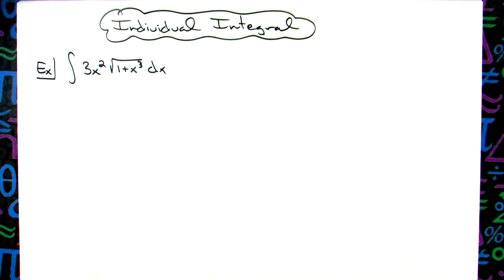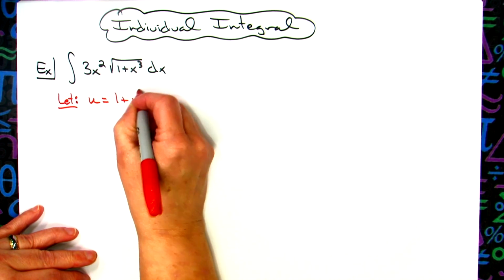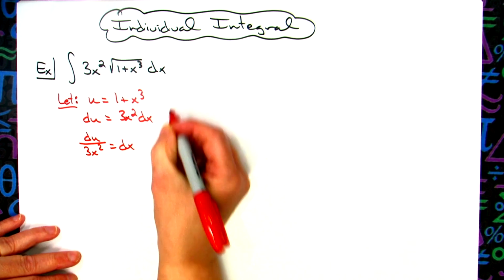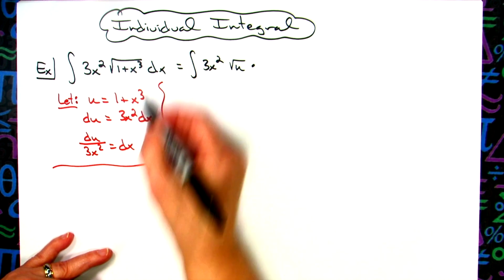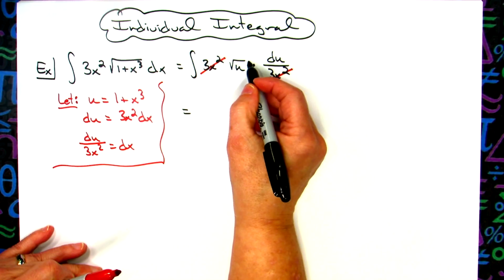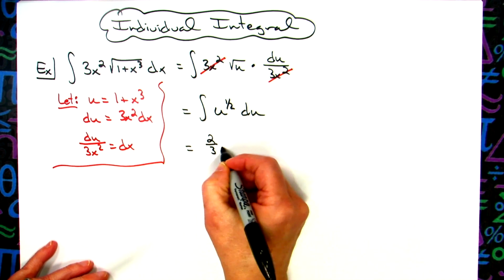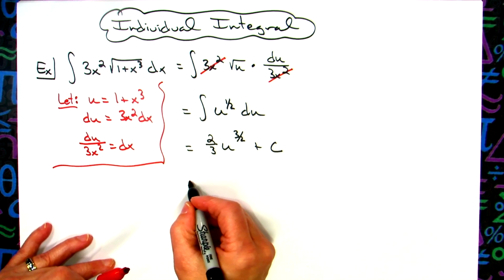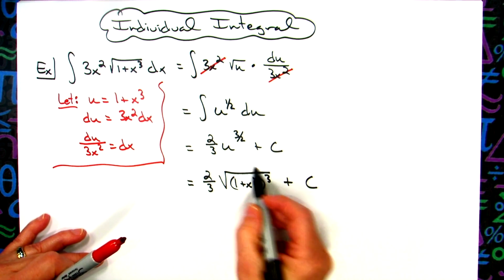Integral of 3x^2 sqrt(1 + x^3) [Calculus]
This video goes through the Integral of 3x^2 sqrt(1 + x^3).  This is a typical u-substitution integral found in a Calculus 1 class.